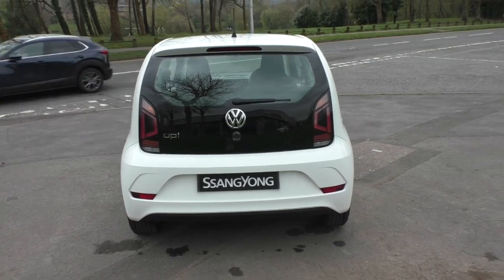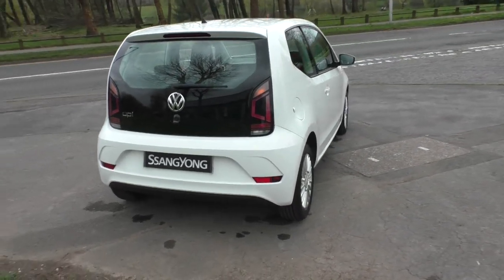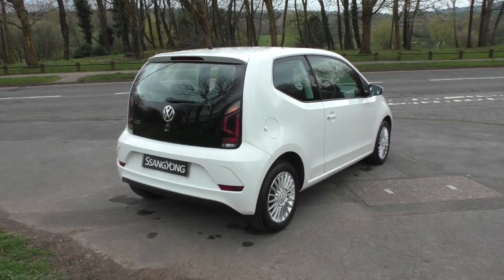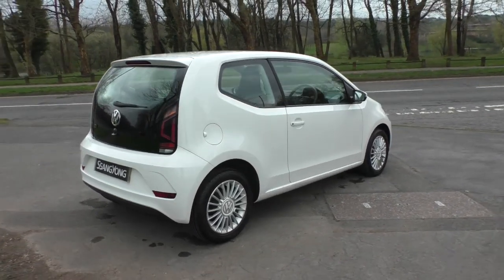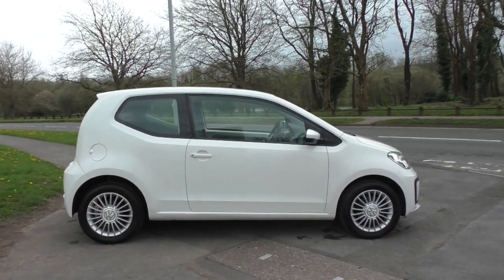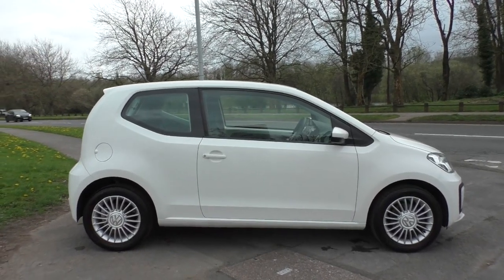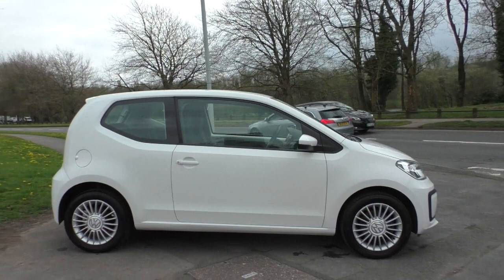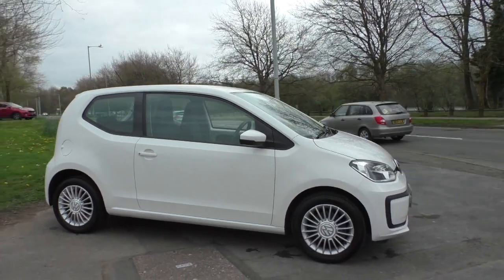Volkswagen Move Up 1.0 finished in Candy White, video walkaround!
This is our ,Volkswagen Move Up 1.0 finished in Candy White, which we have just offered for sale!